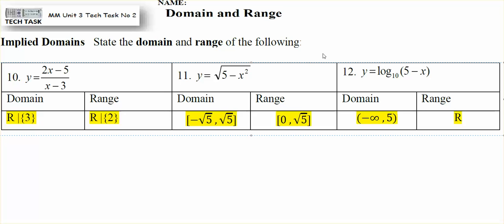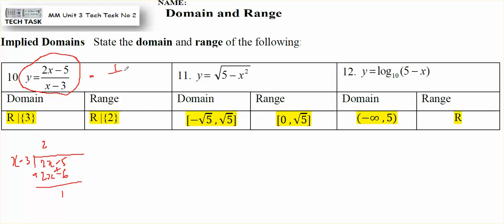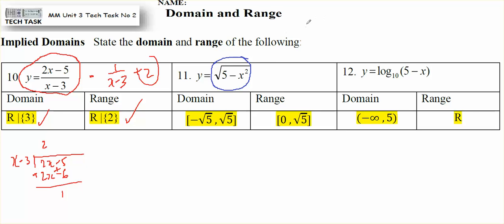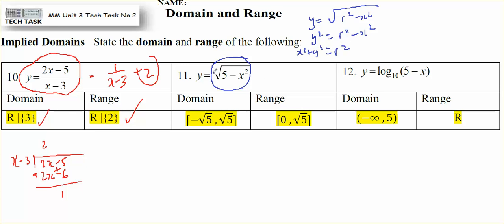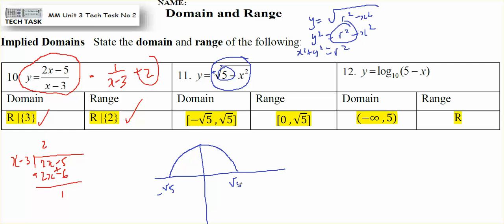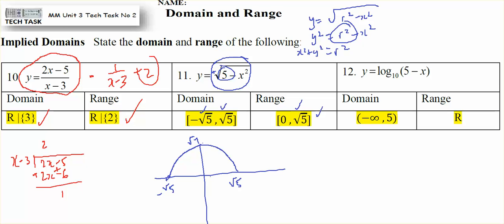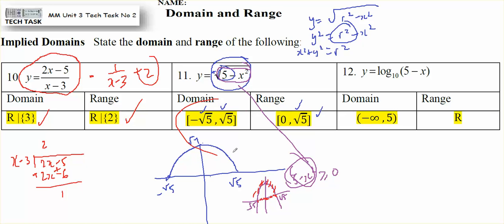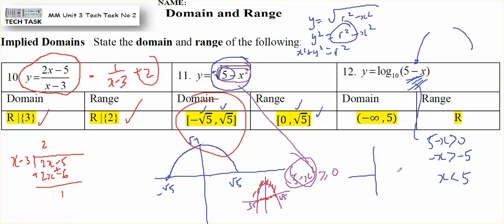mm34 TT2 Dom and Ran 10 12